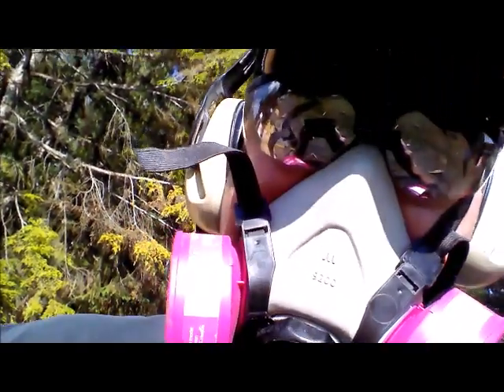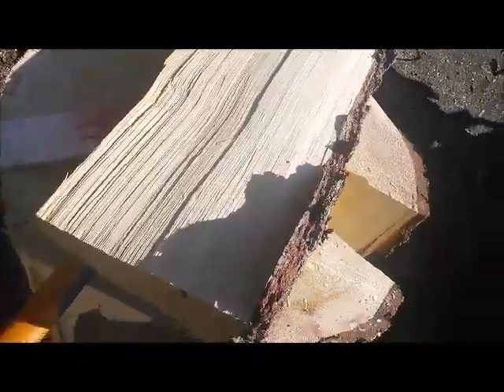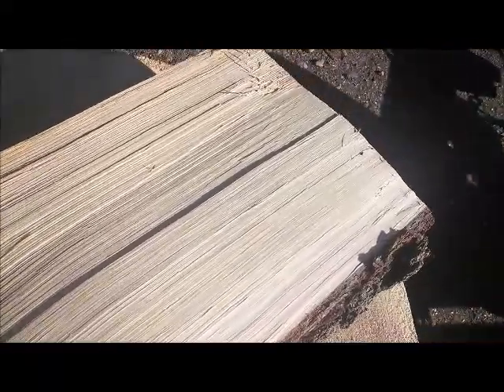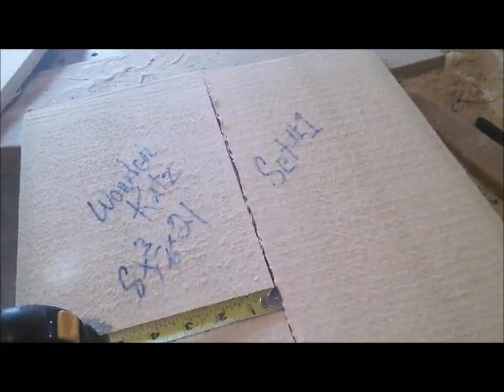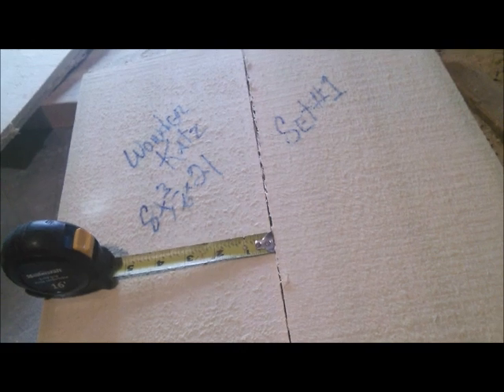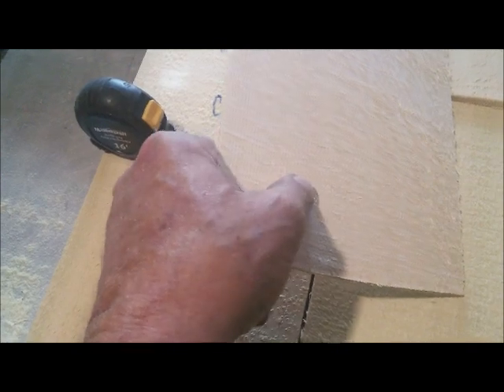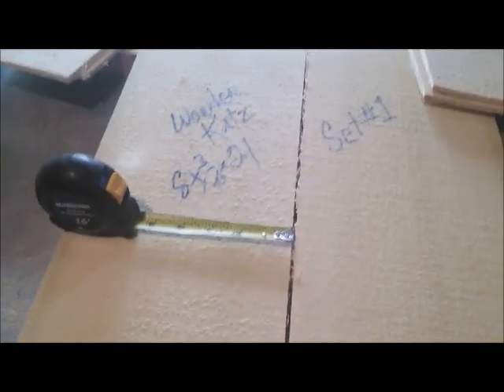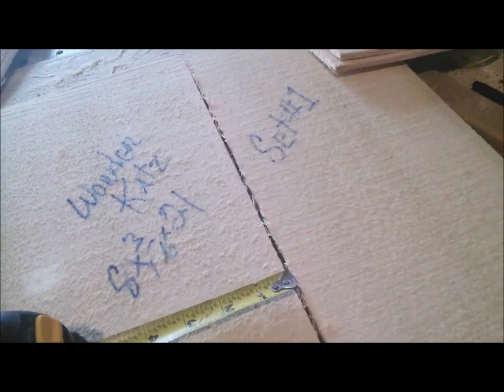Sprucetonewood Katz Tonewood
We Discovered Lutz Spruce as a tonerwood
A lot of misplaced anger because i wont say what Species it is
Sorry No I will not.I can tell you its by Canadian export codes SPFCHLAB
Which Stands for the marking on export wood the the USA
of Spruce pine fir cedar hemlock larch aspen birch.
This is all we need to tell any one as thats what it is.
Except of Course this too is a hybrid of one of these.
Also not a local wood from Terrace.
And Mr Cumpiano Agrees with me to keep the name as katz.
He will begin test building in a few weeks with a Sister set being built buy World Famous Canadian classic builder Mick Lazar. You are welcome to follow the build on luthierforum.com So signup now to the forum.
So please relax we have great stiffness numbers done by a famous university.
I would not have said it if i could not prove it, But i don't need to prove anything to anybody.
If that both's you DON'T BUY IT, it going to be for master builder only at this point.
And Luthierforum members and Sprucetonewood facebook friends
And since i am a for profit company this wood is a propriety product that are developing and Field testing and selling.
Wait and see what Mr Cumpiano and Mr Lazar  find when they finish
Or Buy Some and build your own. I told you Lutz was the stiffest spruce in the worrld and I have been proven right. Nothing even comes close to lutz from sprucetonewood as a top wood.  So we don't lie. What I am not doing is allowing myself to be ripped off again by would be tonewood dealers that go out of business and take your money and never deliverer. . . And now a  company of fence post cutter who never cut tonewood selling Sitka as Lutz  DON'T BUY THEIR CRAPPY ONION LAKE SITKA. its not lutz. So make sure you get kermodie Lutz Signed by me
And real katz topwood only from Sprucetonewood.com.
And Now Sprucetonewood the worlds most reputable top wood company brings  you Katz Tonewood.
Its Stiffer than Sitka  and cedar never mind  Engelman or White or red Spruce.
Katz transmits sound better than any of the above natural softwood wood,
Except for of course Lutz as lutz was not tested against it.
WE ARE the only true Lutz and  Katz tonewood Dealer in the World
Join The Pride
Build with the best only use kermodie tonewood products.